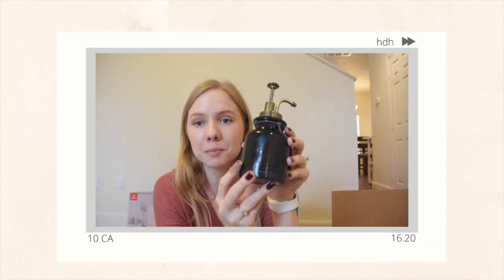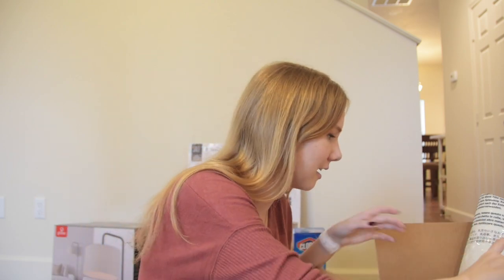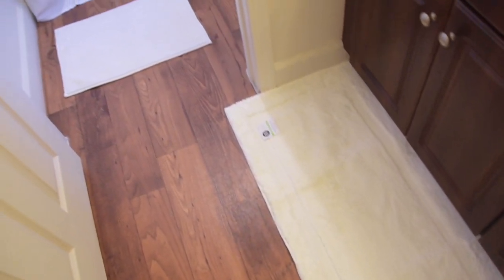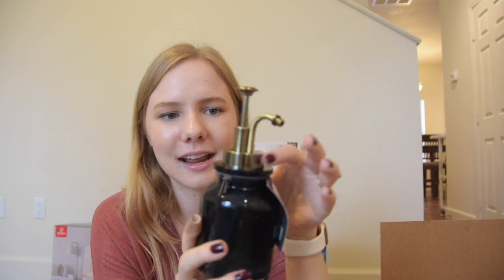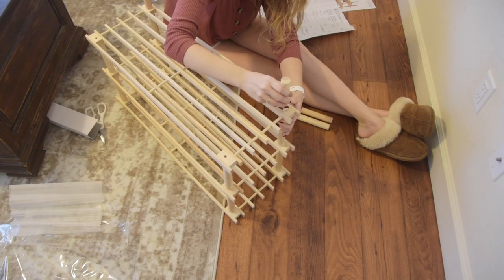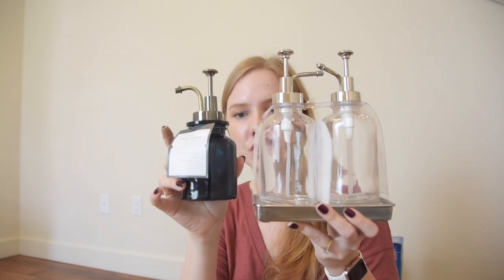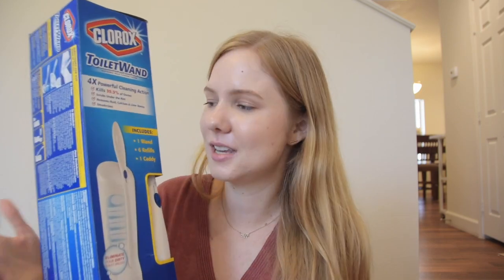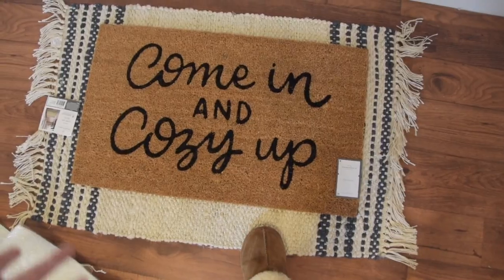DECORATING MY NEW HOUSE | target home decor haul 2020 + bed, bath & beyond haul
It’s time to decorate the house! Today I’m sharing a new house home decor haul. I mostly was shopping for some household basics, like soap pumps, shower curtains, and door mats, but I found some fun items too! In this target home decor haul I’m showing what I bought from Chip & Joanna Gaines’ Hearth and Hand Collection, what budget home decor I found at bed, bath & beyond, and more! We're trying to get a lot of our home decor on a budget too, so I used a LOT of coupons. If you’re ready to decorate with me, and watch the home start to come together then just keep watching!

+ Toothbrush Holder
+ Hand Towels
+ Bath Towels
+ Floor Lamp
+ Shoe Racks
+ Long Bath Mat
+ Blue Soap Pump
+ Shower Curtain
+ Glass Soap Dispensers
+ Small Bath Mat
+ Door Mat
+ Layering Door Mat
+ Hand Soap Refill

Let’s Connect!

My Equipment!